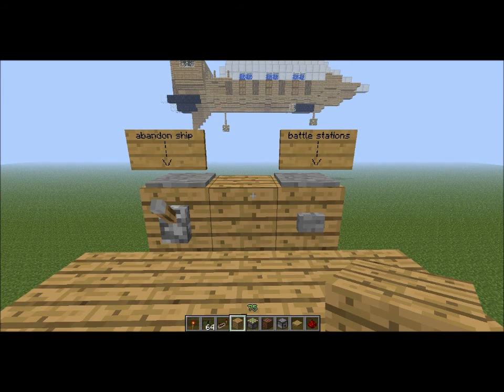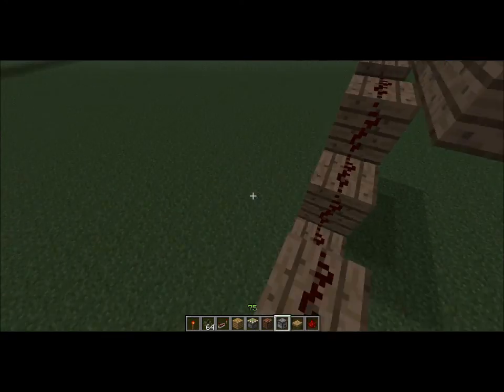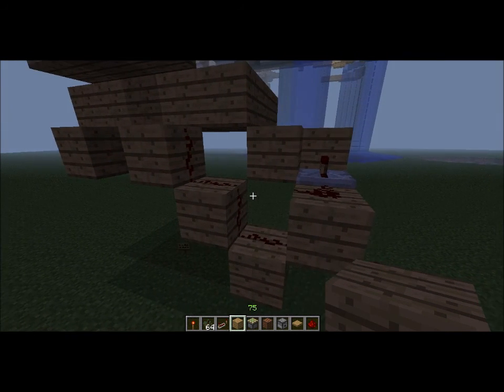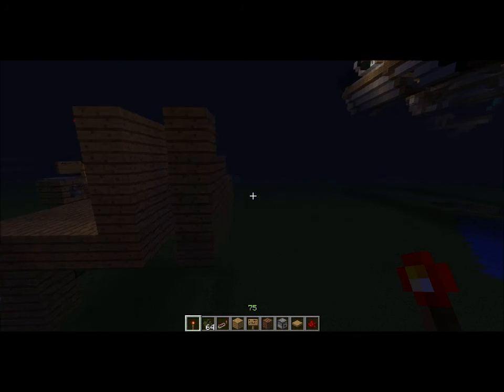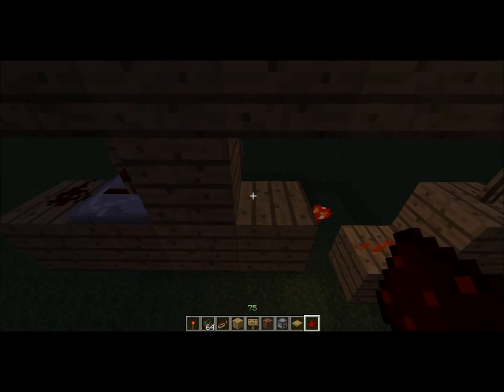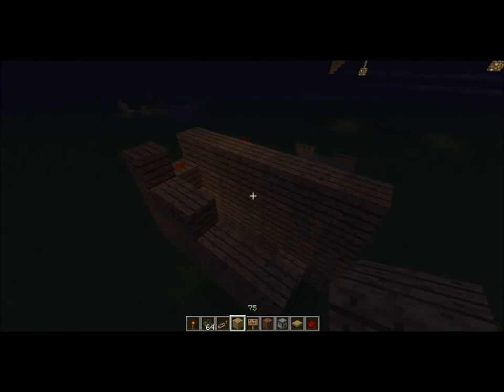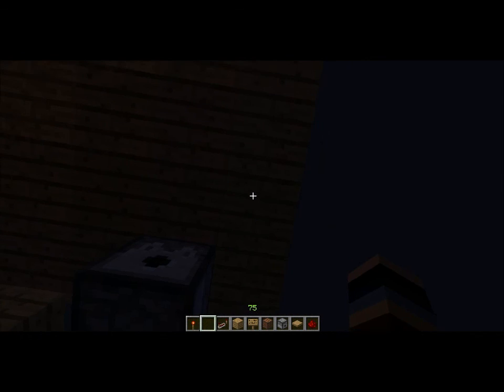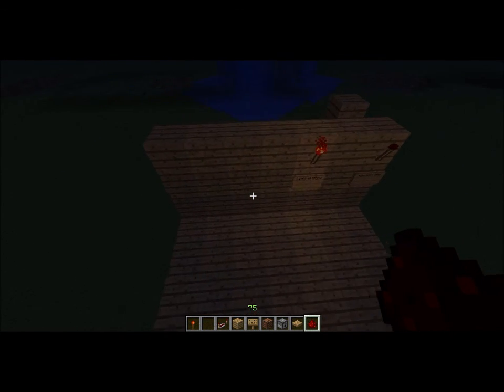battle stations and abandon ship siren tutorial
made by request from someone on planetminecraft